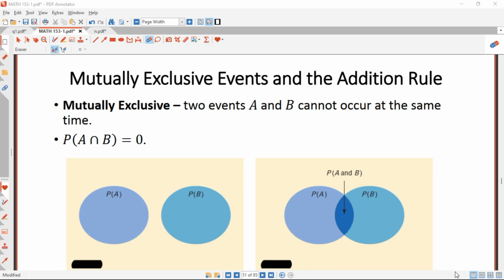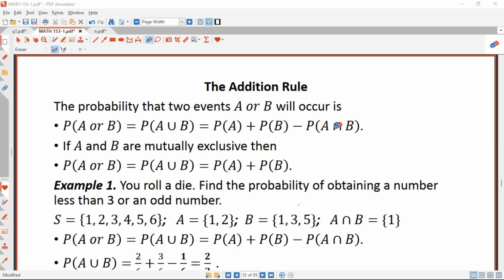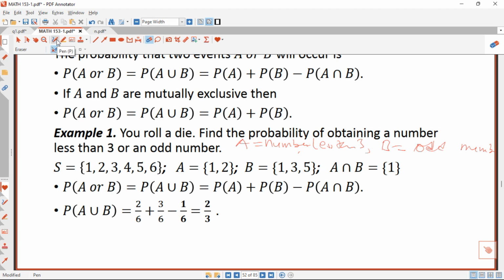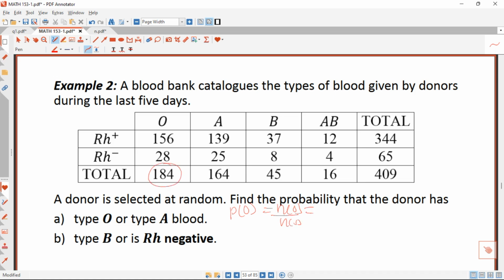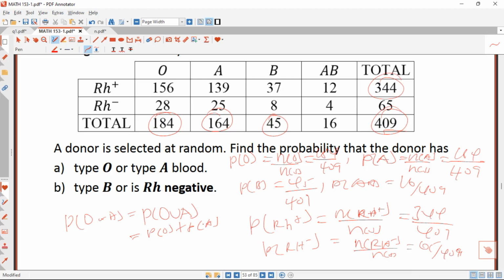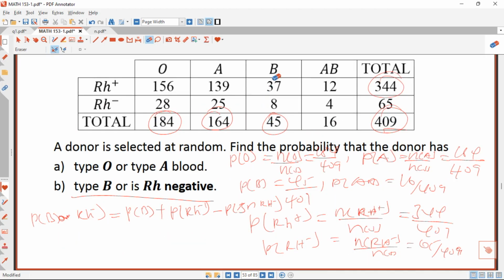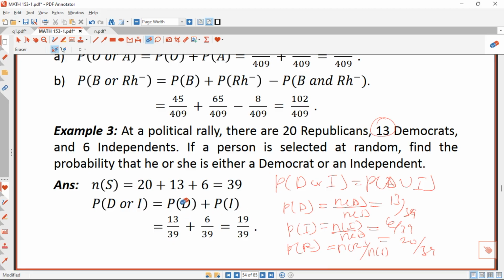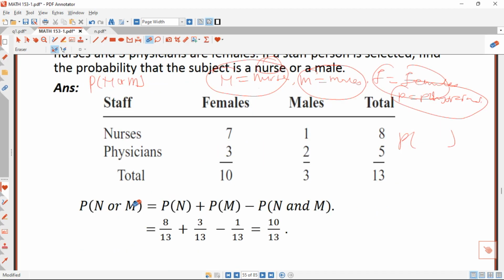Addition Rule II Mutually Exclusive Event.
Viewer will understand mutually exclusive event and use it to solve question.